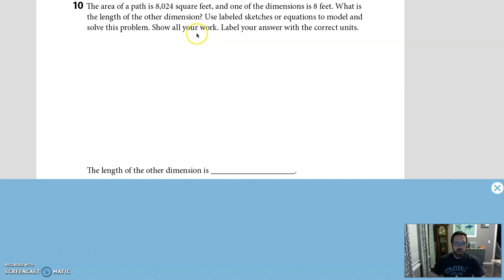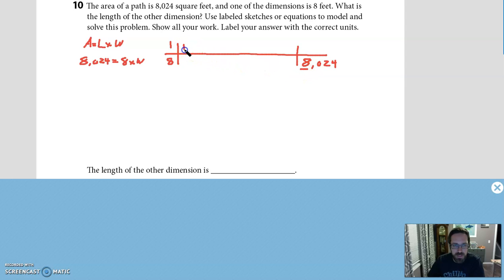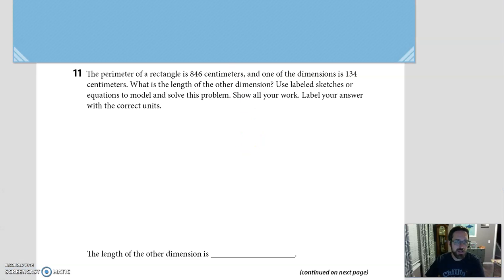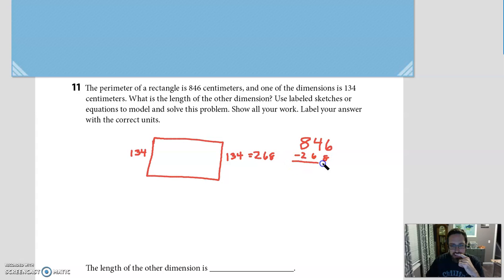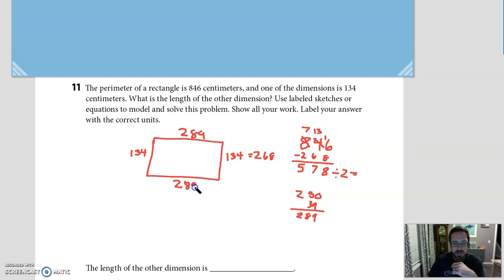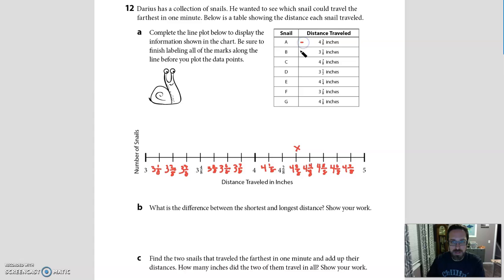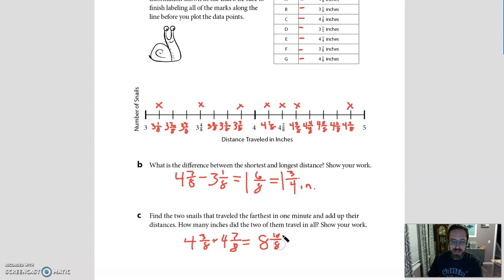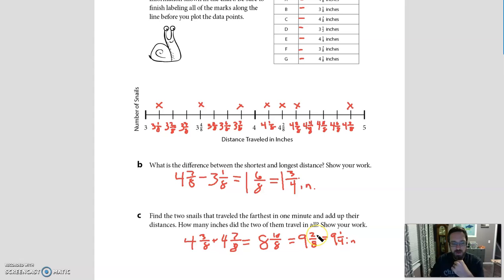U6 L15: Unit 6 Review pt. 2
Bridges 4th grade math unit 6: This is a 3 question reviewing some of the mastery concepts expected for unit 6 in the Bridges curriculum.